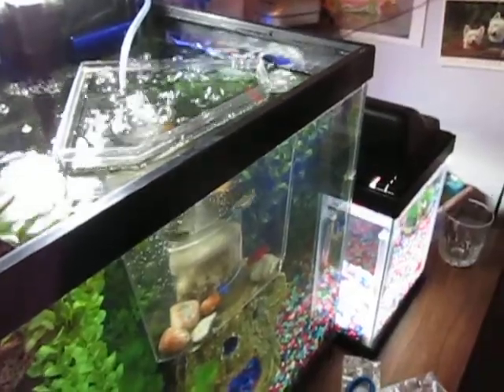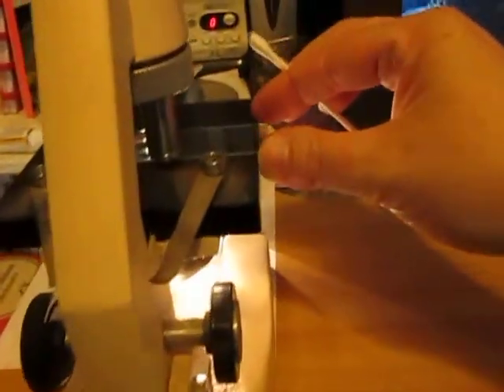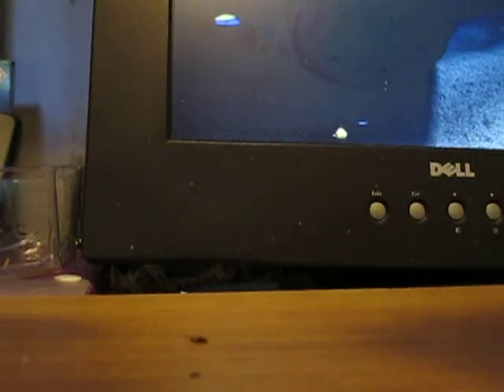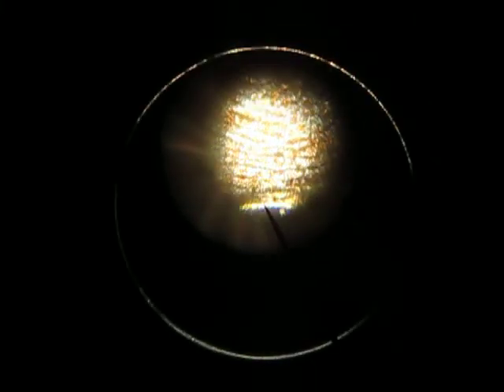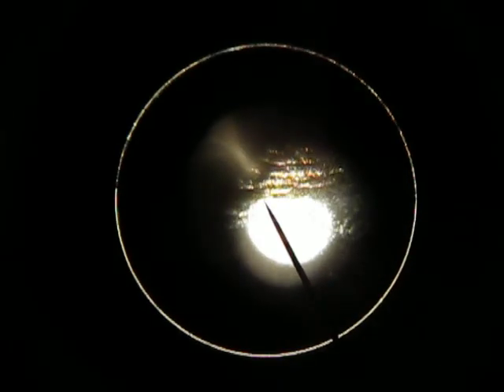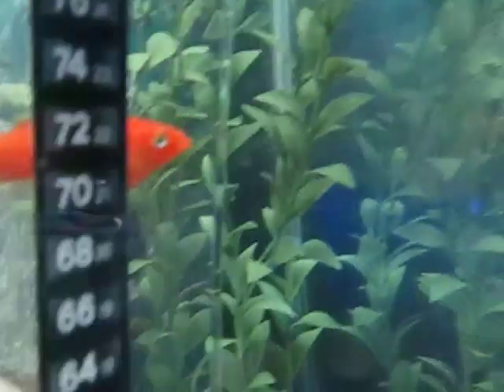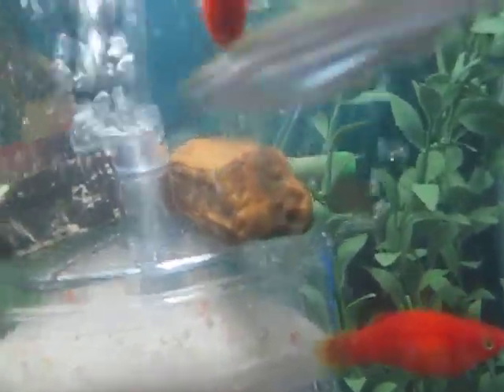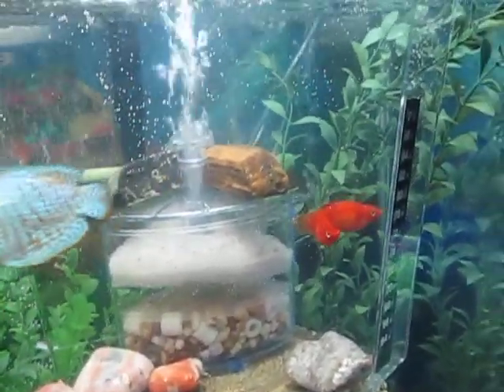Getting a Sample of Ich or Fungus or Bacteria from a Live Fish for Microscopic Study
I am still not sure what is exactly going on, but I had to do a complete water change in the 1 gallon quarantine tank (nitrites and nitrates way too high). It's easy to do with my quarantine setup. I use the water from the 20 gallon to fill a bucket, put the fish in the bucket, dump the nasty water and clean the filter, then fill the 1 gallon back up with water from the 20 gallon and dump the fish back in. I essentially had to restart the treatment. After the 5 days, the Ich (?) came back a little bit on the smaller Platy, and the bigger one (Plusle) had a big cottony pectoral fin that I swabbed. I think they have a fungus with a secondary bacterial infection that is prohibiting healing. I'm not even sure if it was Ich (Ick) to begin with. So, now they get tablets Jungle all in one to combat the Fungus/Ich and Melafix to combat the bacteria. I hope this doesn't fry them.